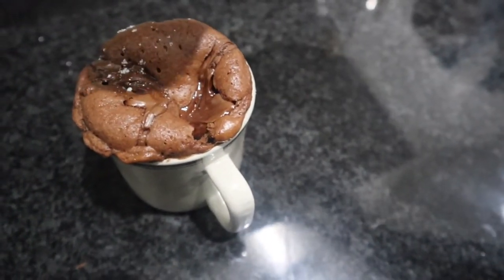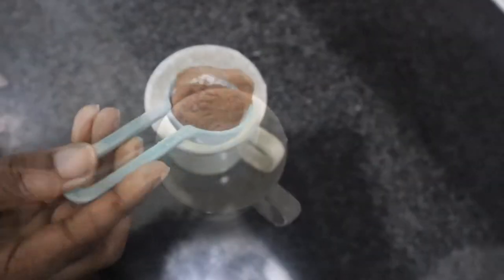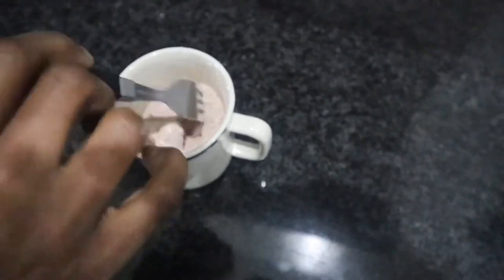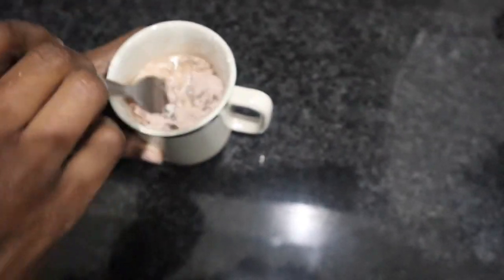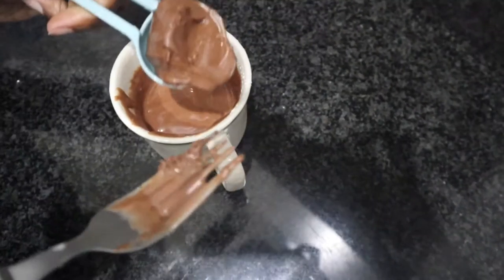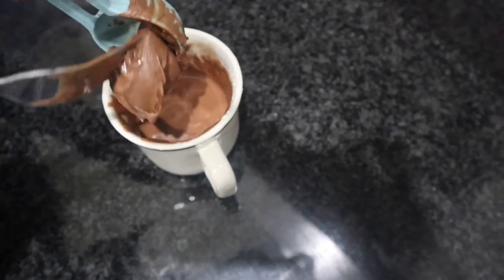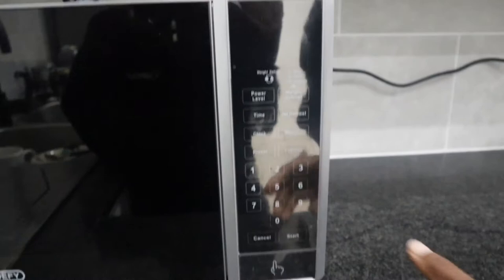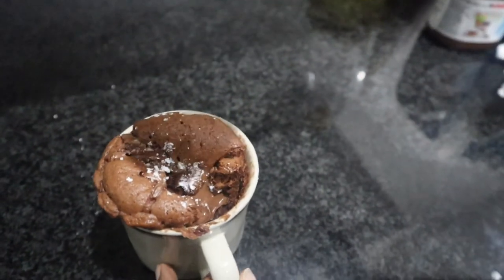1 Minute Chocolate Mug Cake | Nutella Cake in Microwave | South African YouTuber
Hi Loves, are you craving a Nutella Chocolate Cake but do not have the time or patience to make one. Don’t worry this 1 Minute Nutella Chocolate Mug Cake is for you. In 6 minutes you will enjoy a delicious mouth watering desert, it takes 5 minutes to prepare and 1 minute to make. Enjoy 😊

How to make a 1 Minute Chocolate Mug Cake with Nutella:

2 tbsp Flour
1 tbsp Sugar
1 tbsp Cocoa Powder
1/4 tsp Baking Powder
1 tbsp Oil
3 tbsp Milk
1 tbsp Nutella

Microwave for 1 Minute

Any comments please leave them on the comments box below.